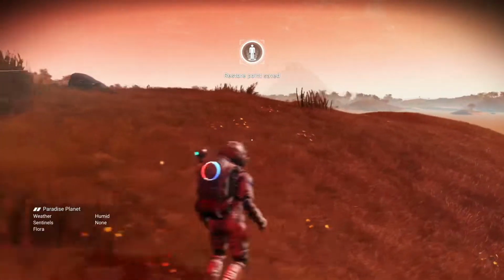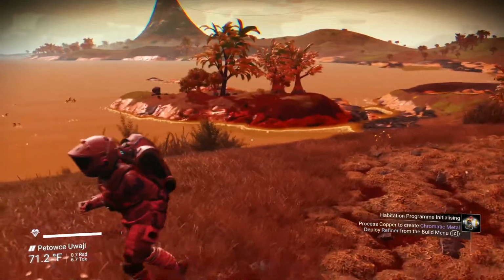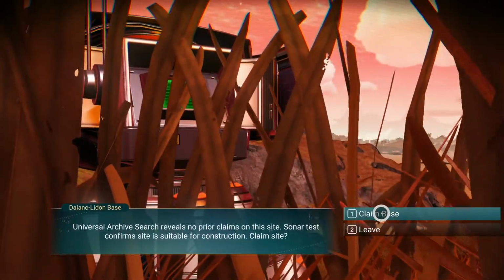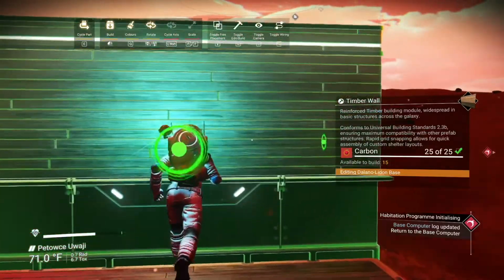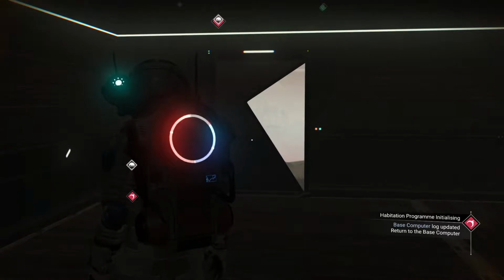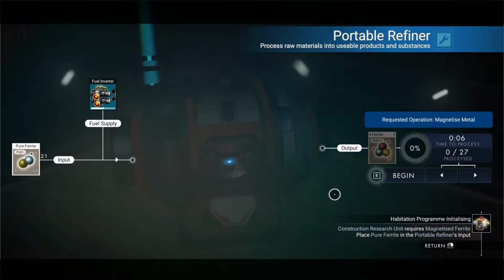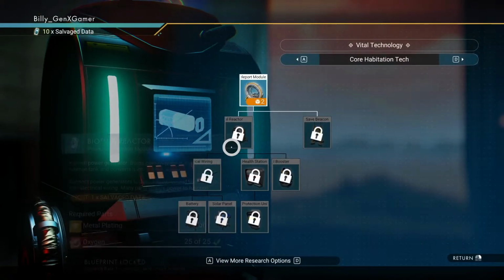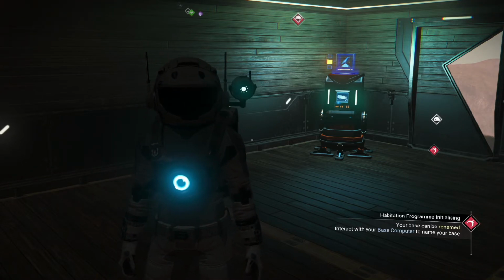Building your first base in No Man's Sky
I have all the stuff I need and I've found a planet and now it's time to build a base. This is my first base so it does not need to be a master piece it just needs to be a structure that is base like. Once that is complete it is time to move on to the next segment of the story line.